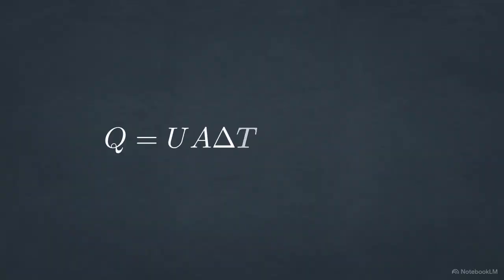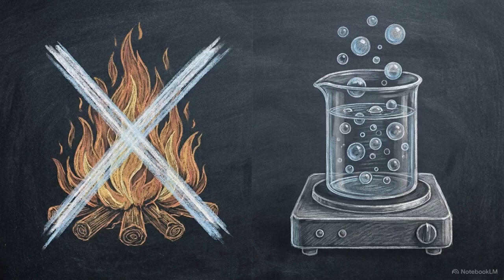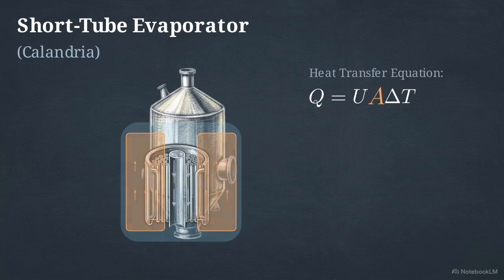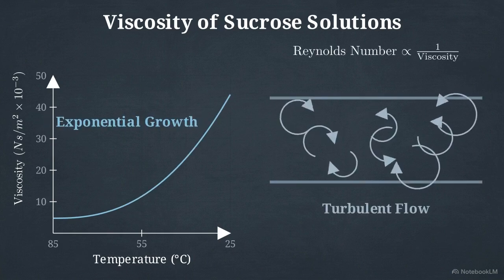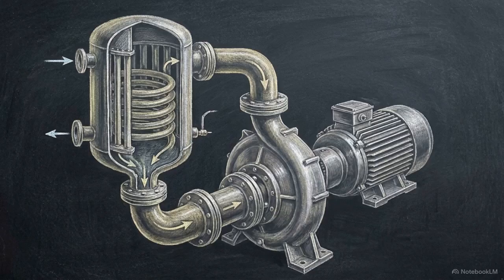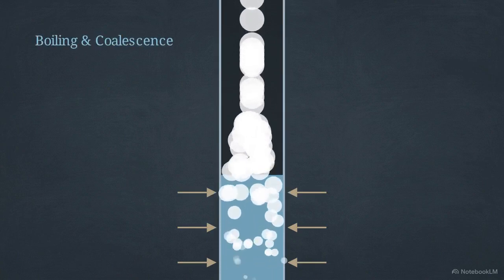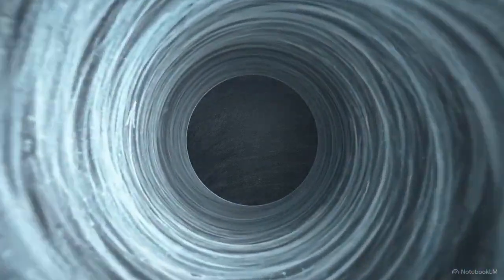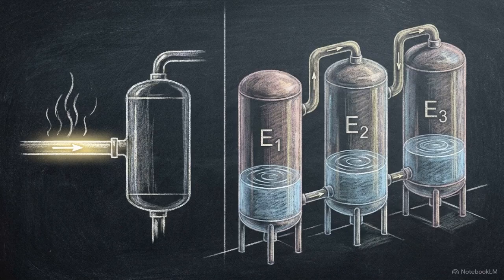Industrial Pharmacy: The Complete Guide to Evaporation Processes & Equipment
Welcome to this comprehensive tutorial on Evaporation in Industrial Pharmacy! In this video, we explore the theoretical and practical definitions of evaporation, focusing on how liquid is removed from a solution by boiling and withdrawing the vapour
. We dive deep into the heat transfer principles, including the crucial equation Q=UAΔT, and discuss how evaporators are designed to maximize heat transfer by increasing surface area and reducing boundary layers
Discover the key factors affecting evaporation, such as temperature, the thermolability of sensitive drug constituents (like hormones, antibiotics, and enzymes), and the impact of concentration and viscosity on the boiling point
We also break down the different types of evaporators used in the pharmaceutical industry:
Natural Circulation Evaporators: Including the simple evaporating pan, evaporating still for solvent recovery, and the short-tube (Calandria) evaporator which is ideal for large-scale operations
Forced Circulation Evaporators: Perfect for viscous liquors or thermolabile materials, utilizing mechanical agitation or pumps to improve heat transfer and prevent boiling inside the tubes
Film Evaporators: Often considered the perfect method for pharmaceutical products, featuring climbing film, falling film, and wiped (rotary) film evaporators that minimize boundary layers and reduce heat contact time to just seconds
Finally, learn about efficiency improvements through Multiple Effect Evaporation and Vapour Recompression to save steam, the benefits and risks (like increased viscosity) of operating under reduced pressure (vacuum evaporation), and the mechanisms of different condensers (Surface vs. Jet) and entrainment control systems like cyclone separators
Timestamps / Chapters: 0:00 - Introduction to Evaporation & Heat Transfer Principles
 1:30 - Factors Affecting Evaporation: Thermolability & Concentration
 3:45 - Natural Circulation Evaporators (Pans, Stills & Calandria)
 6:20 - Forced Circulation Evaporators
 8:15 - Film Evaporators: Climbing, Falling, Horizontal & Wiped Film
 12:00 - Improving Efficiency: Multiple Effect & Vapour Recompression
 15:30 - Evaporation Under Reduced Pressure (Vacuum)
 18:00 - Condensers (Surface/Indirect vs. Jet/Direct)
 20:15 - Entrainment Control & Cyclone Separators